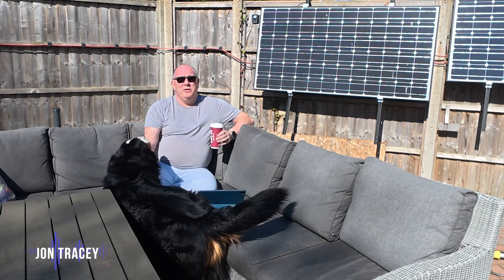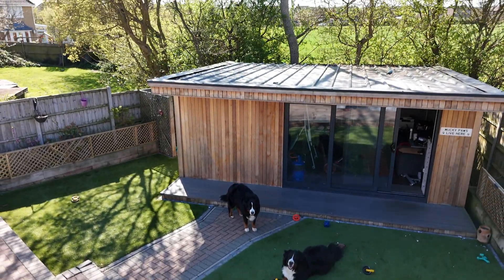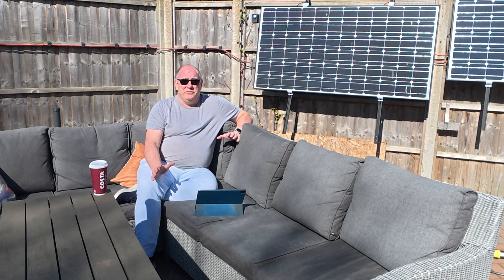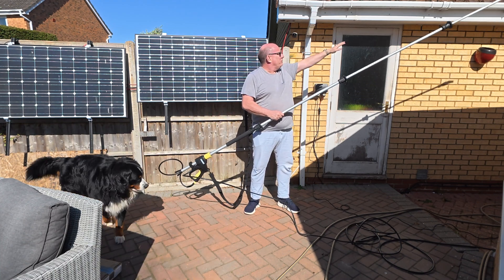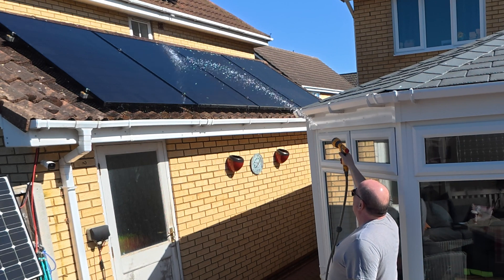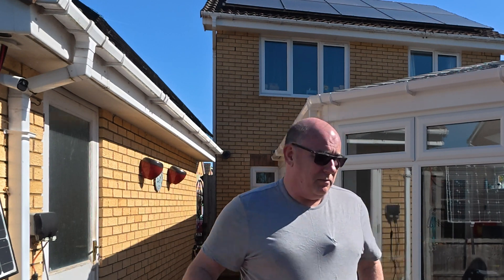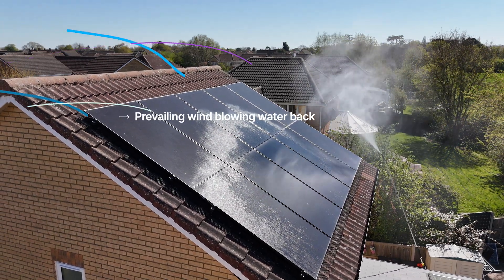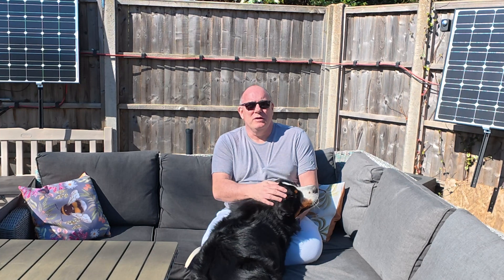I Cleaned My Solar Panels for Maximum Efficiency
Is your solar panel's energy output dwindling due to dirt and grime buildup? Learn simple and eco-friendly cleaning tricks to get your solar panels gleaming again and maximize their energy efficiency. In this video, we'll show you how I remove dirt, dust, and other debris that's hindering your solar panel's performance. You'll be able to restore your solar panel's original shine and get the most out of your renewable energy investment. Say goodbye to decreased energy output and hello to a cleaner, greener tomorrow!

00:00 Introduction
00:26 Drone inspection
01:33 Be careful with pressure washers
02:03 Karcher Extension Pole
02:35 Getting rid of poop
03:43 Cleaning the rear roof
04:51 Results look good